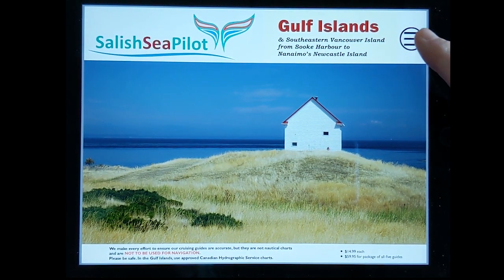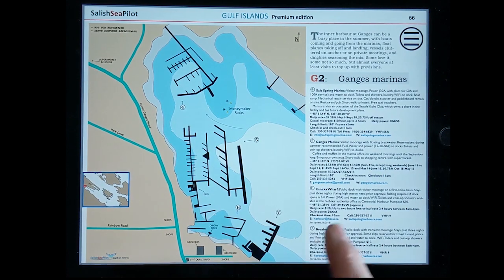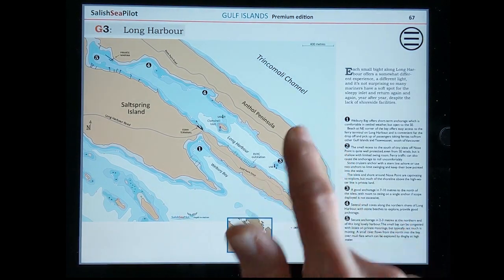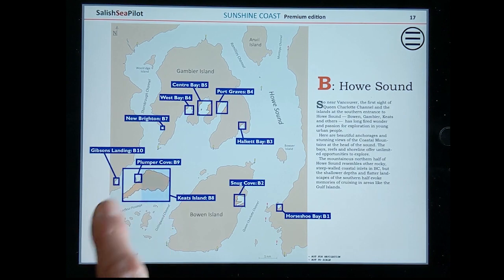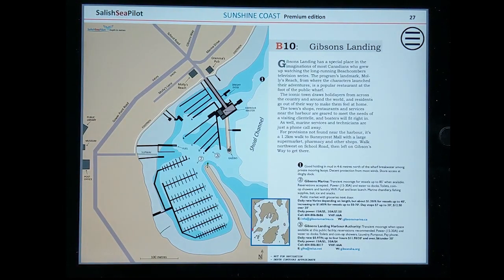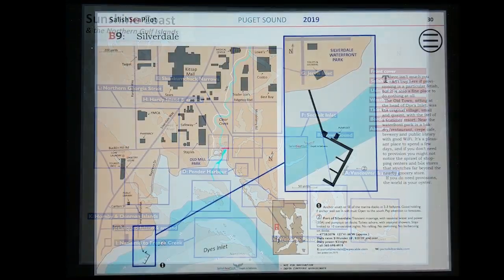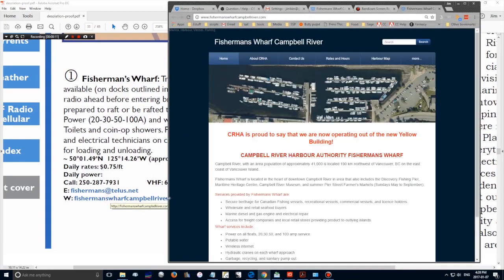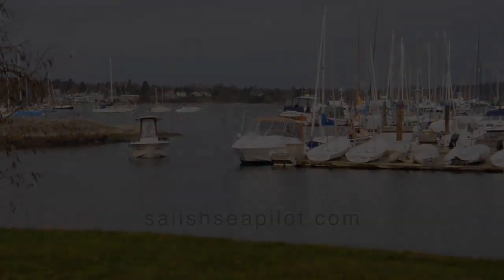Salish Sea Pilot cruising guides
A short video to demonstrate how easy Salish Sea Pilot's cruising guides are to use.